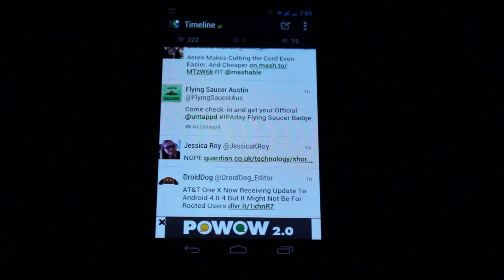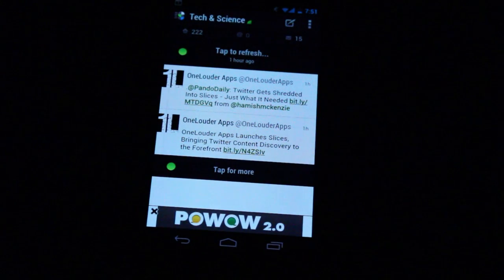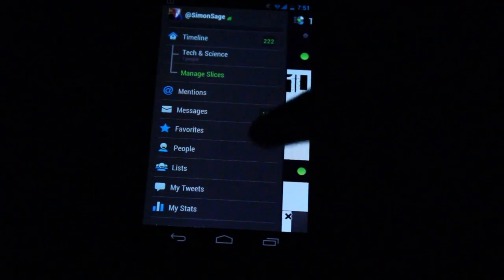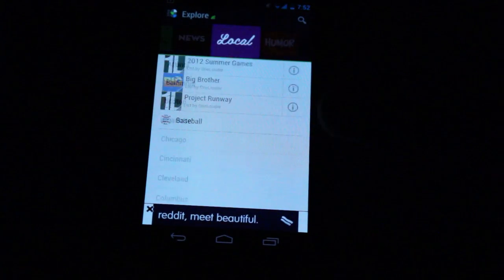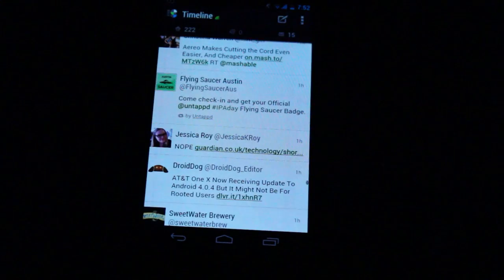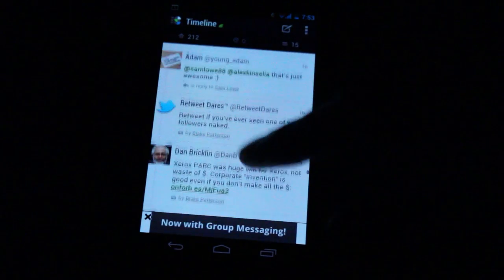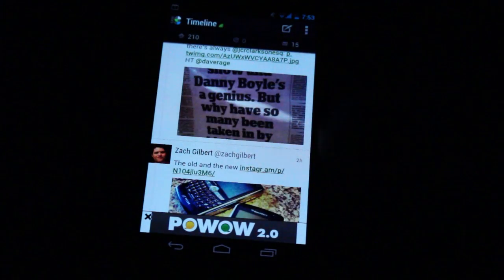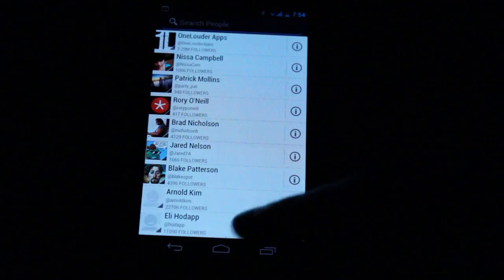Slices for Android - Review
Slices broke onto the scene this week, offering a fresh take on the mobile Twitter experience. In essence, it takes the idea of lists, a core Twitter mechanism for organizing those you follow, and does... something with it. I'm still not quite sure what that's supposed to be.